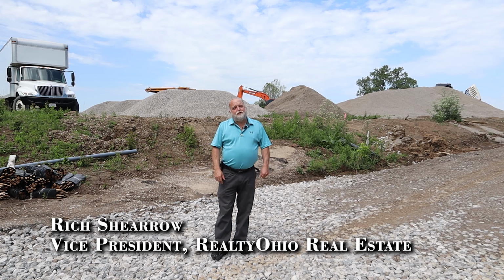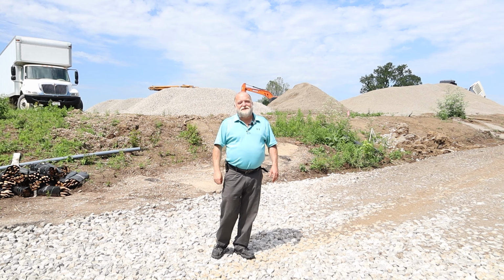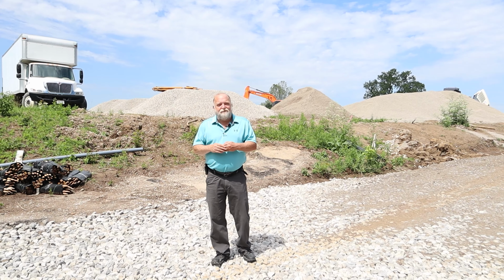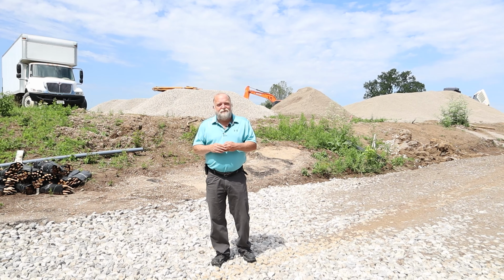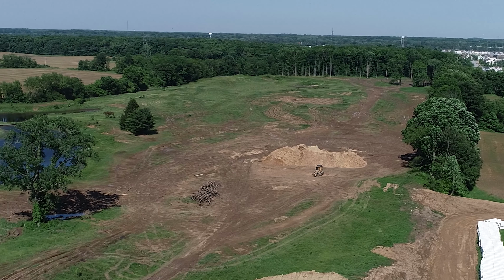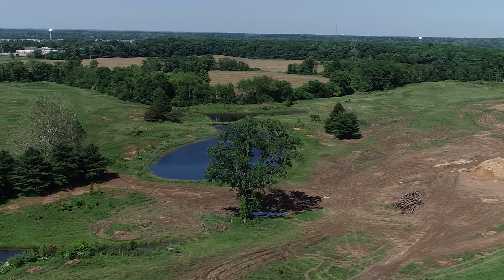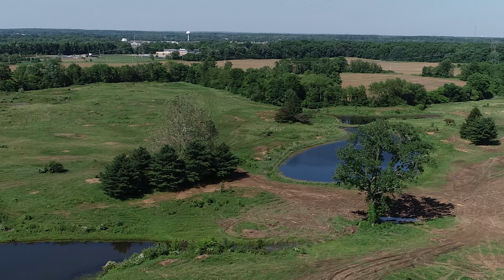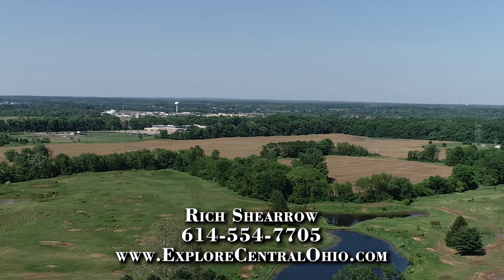Rolling Hills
Rich Shearrow talks about a new community being built on the former Sunbury Golf Course in Sunbury, Ohio called Rolling Hills.

Rich Shearrow
Vice President, RealtyOhio Real Estate